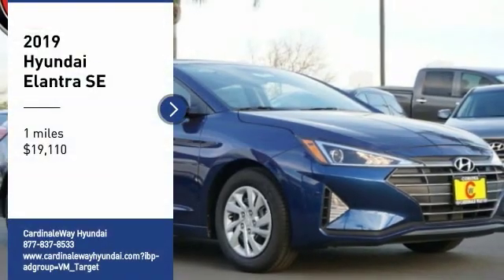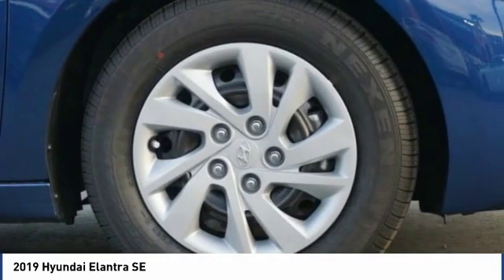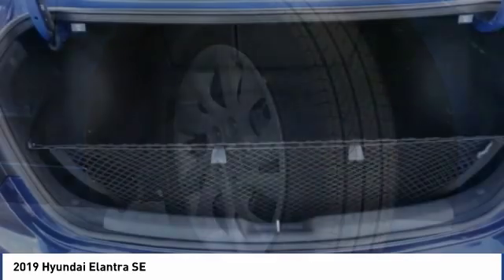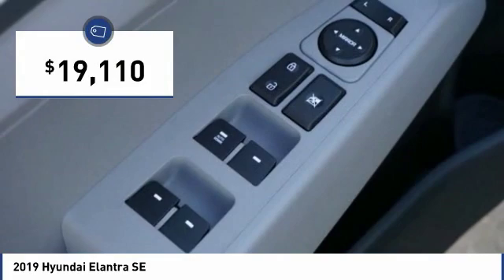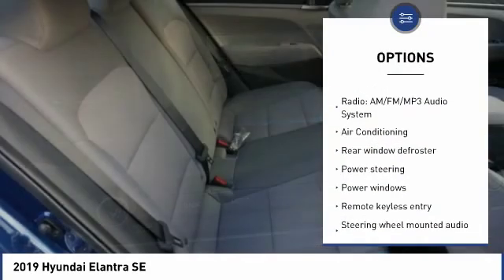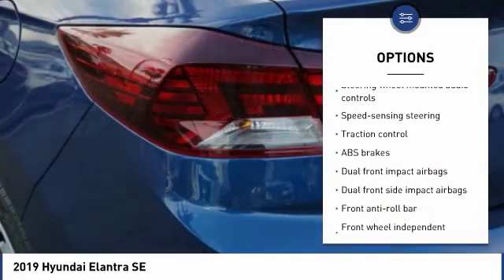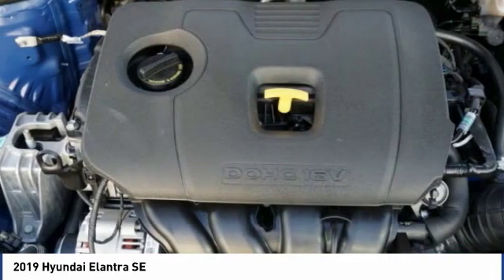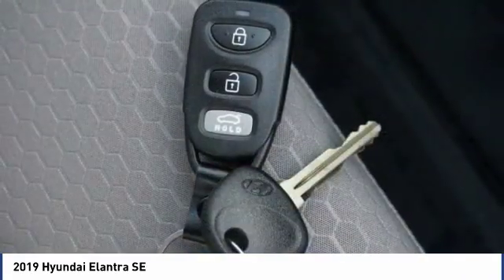2019 Hyundai Elantra 2019 Hyundai Elantra SE FOR SALE in Corona, CA H8683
CardinaleWay Hyundai
2525 Wardlow Rd

Lakeside Blue 2019 Hyundai Elantra SE FWD 6-Speed Automatic with Shiftronic 2.0L 4-Cylinder BLUETOOTH, REAR VIEW CAMERA, MP3 CAPABLE, KEYLESS ENTRY.  Inland Empire, Corona, Riverside, Ontario, San Bernardino, Orange County, Yorba Linda, Chino Hills 92882. Recent Arrival! 29/38 City/Highway MPG   Experience the Cardinale Way difference. We develop outstanding relationships where everybody wins. All prices plus dealer installed accessories. Price does not include sales tax, license fees,  80 Doc and any other government fees.  Dealer installed accessories extra.  Price includes:  500 - Military Program. Exp. 02/28/2019,  1,500 - Retail Bonus Cash. Exp. 02/28/2019,  500 - HMF Standard Rate Bonus Cash - National. Exp. Exp. 02/28/2019    Vehicle price and availability are subject to change without notice.